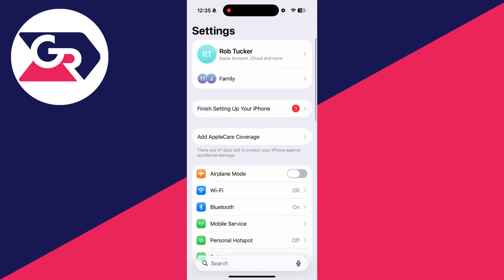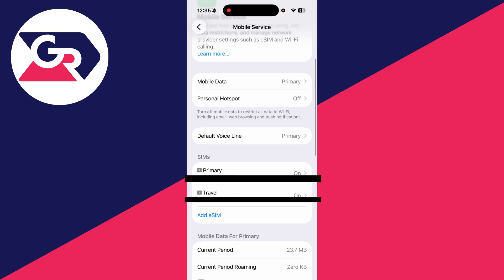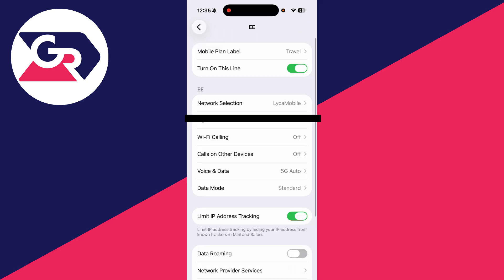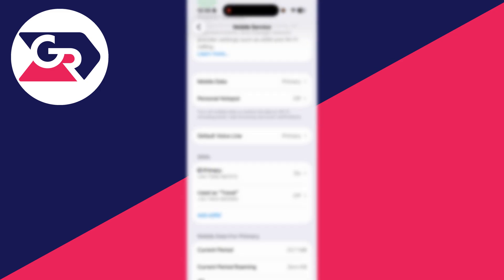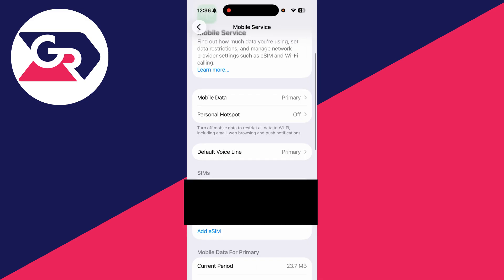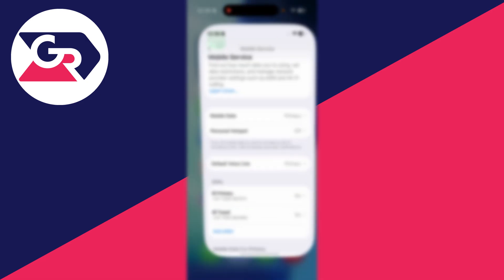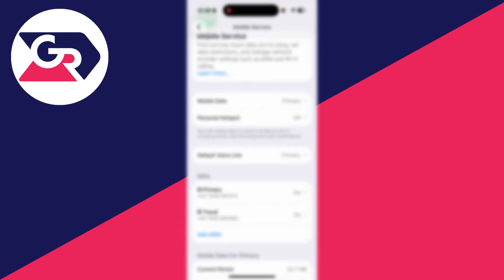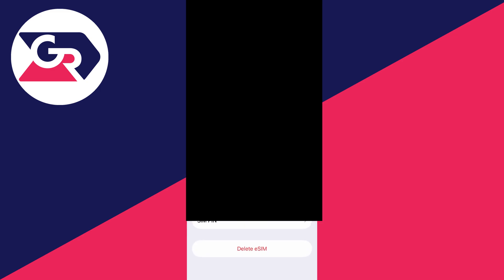eSIM Not Working In iPhone - Fixes